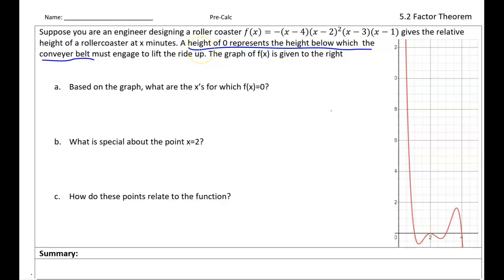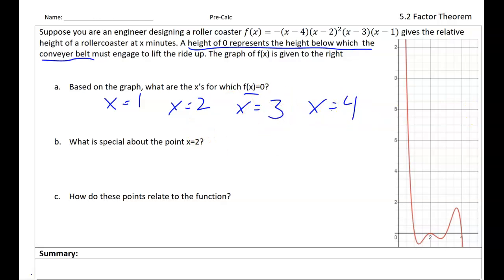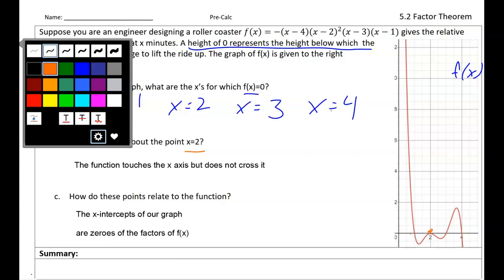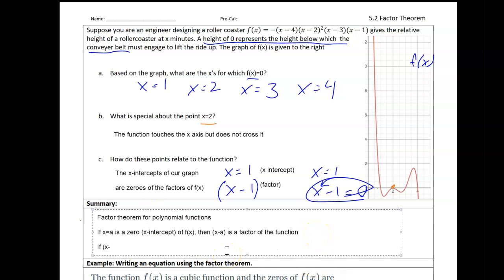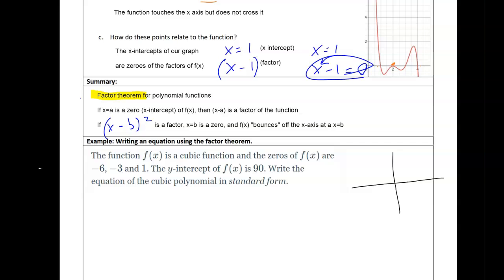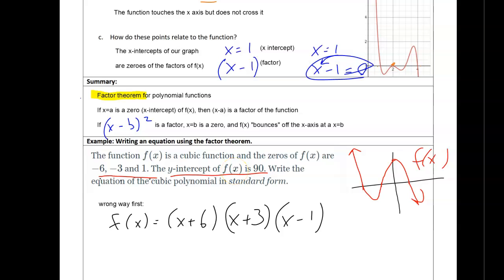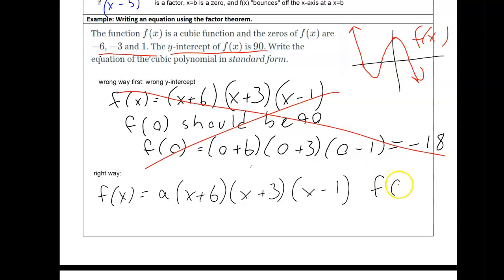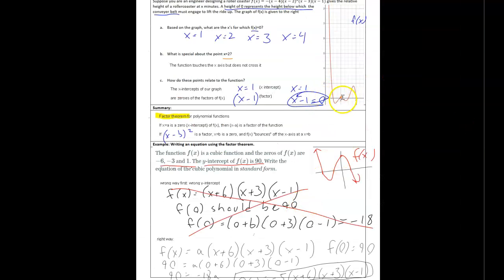PC 5.2 Factor Theorem